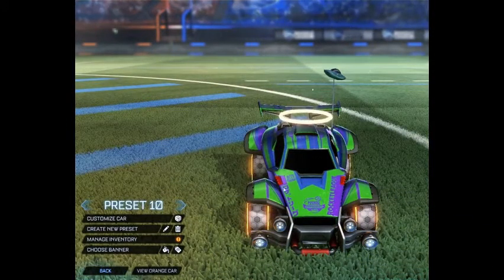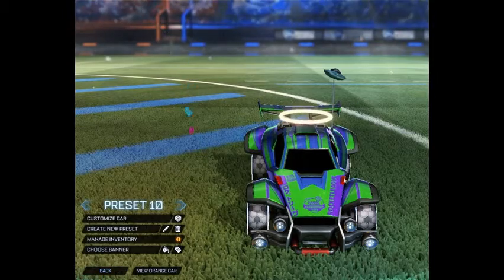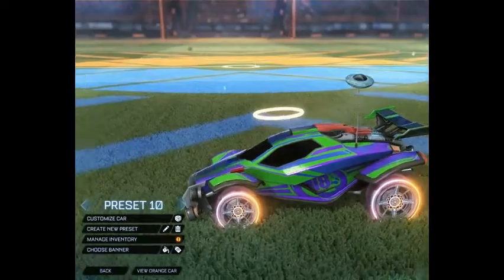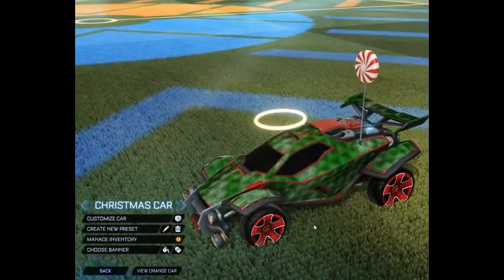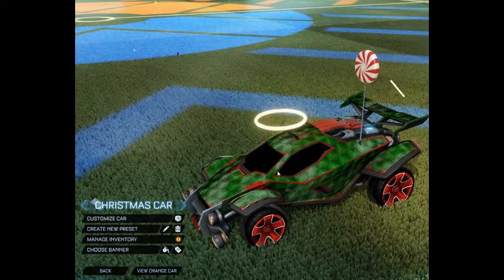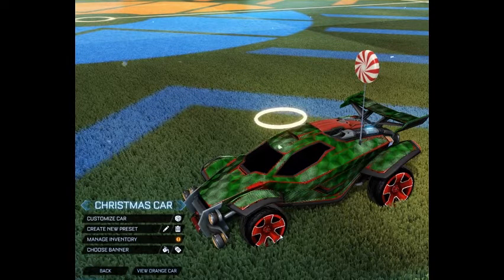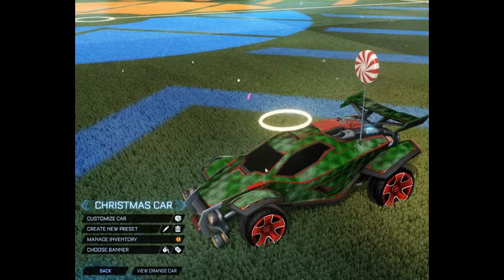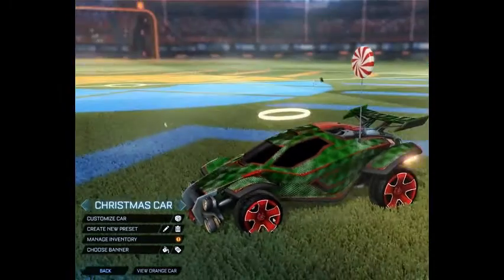Rocket League Car Color schemes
In this video I am talking about my favorite color schemes for my Rocket League Cars